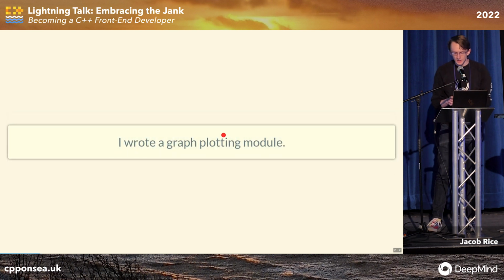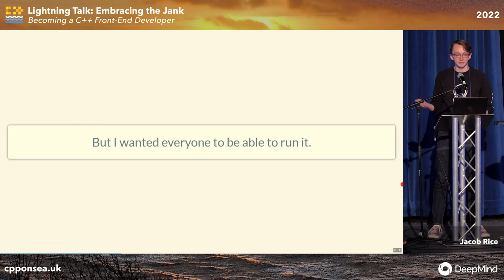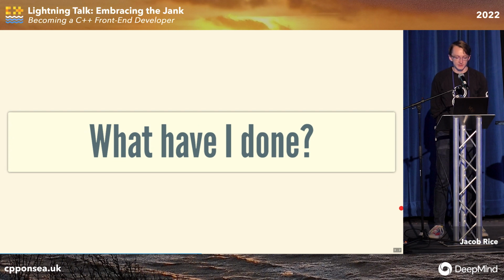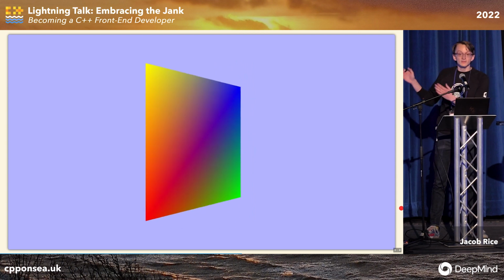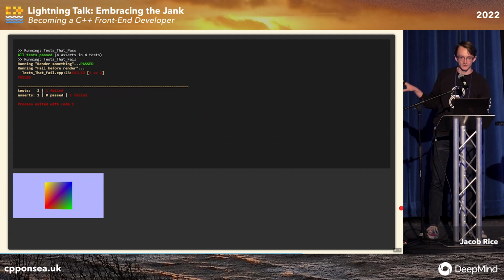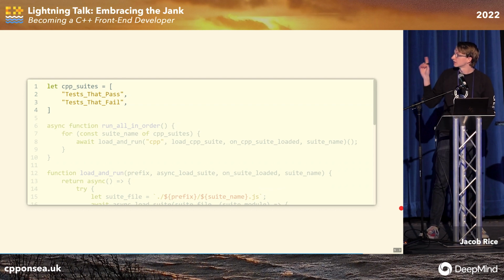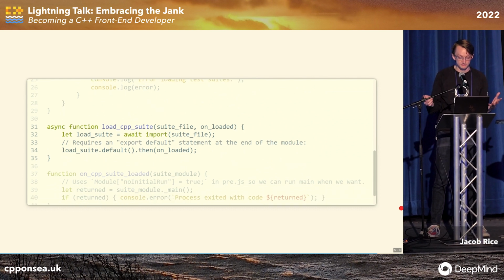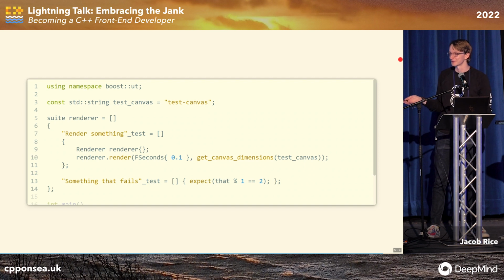Lightning Talk: Embracing the Jank: Becoming a C++ Front-End Developer - Jacob Rice C++ on Sea 2022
Finding just the right testing paradigm to perfectly capture your needs is a wonderful feeling. But if your needs are incredibly specific and crazy, sometimes the tests have to be, too. In this talk, I show a test suite that I recently used for exactly that reason. Only it's testing an entire GPU render pipeline. And the entire pipeline is running inside of a browser. And the test suite, console, and render canvas are also inside of a browser. How did I become a C++ front-end developer?

Jacob Rice

Jacob Rice is a Software Engineer at Genki Instruments in Reykjavik, Iceland. He has 5 years of experience, and his special interests include TDD, VR, TMP, and WASM.